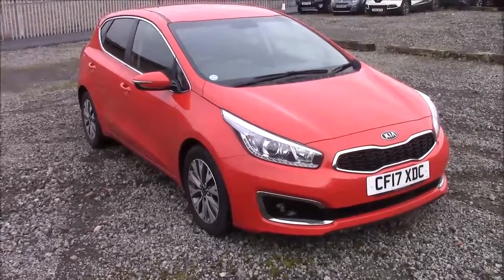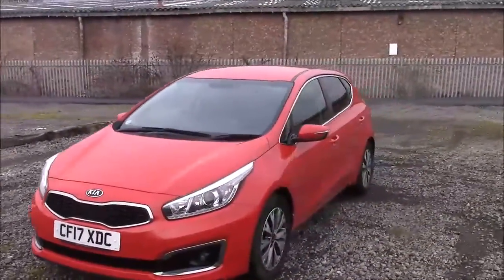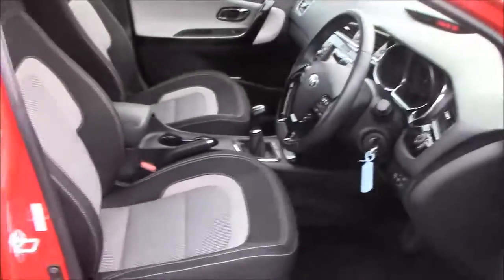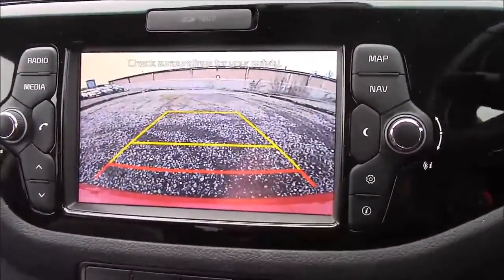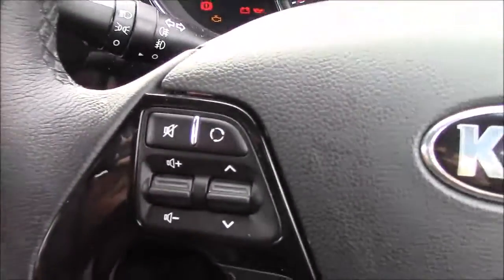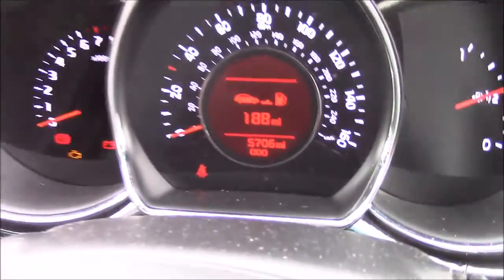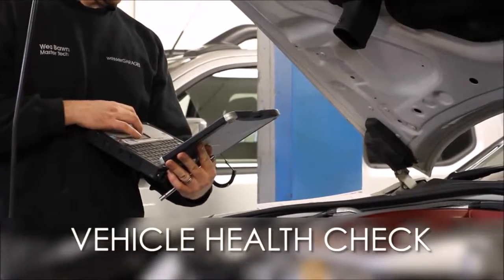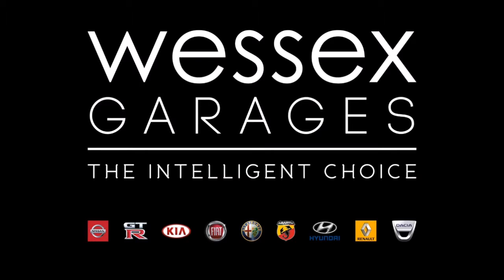Wessex Garages Penarth Road Cardiff, Used, Kia ceed 3 ISG, PETROL, MANUAL, CF17XDC